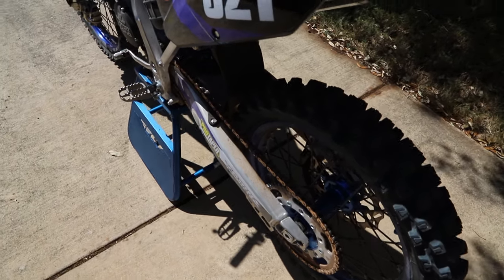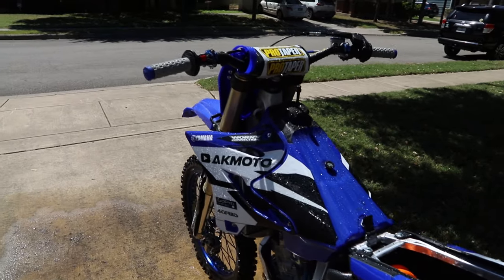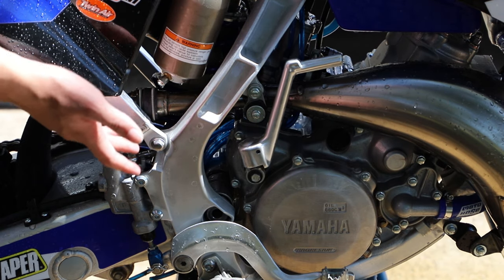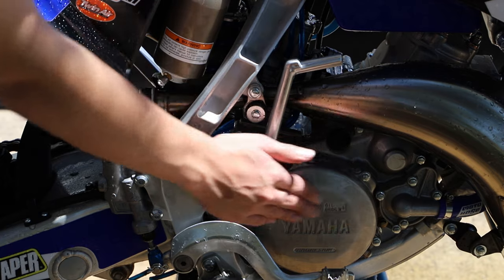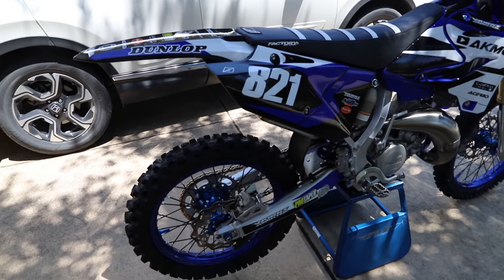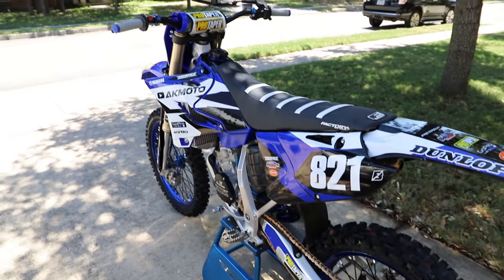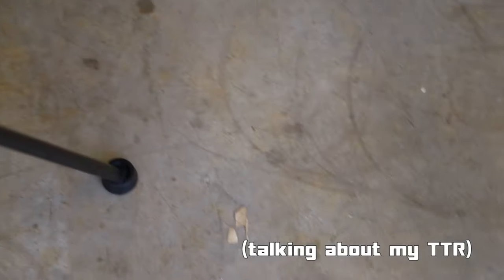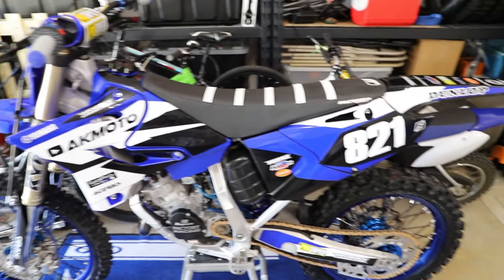Cleaning Up the 125!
Hey guys in this video I clean up the 125 after the first ride. Hope you like the video!